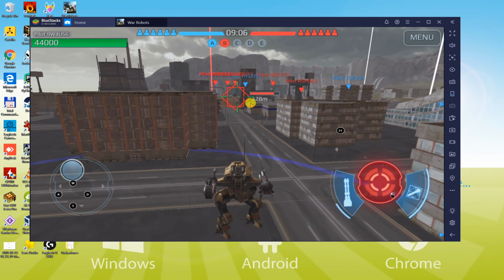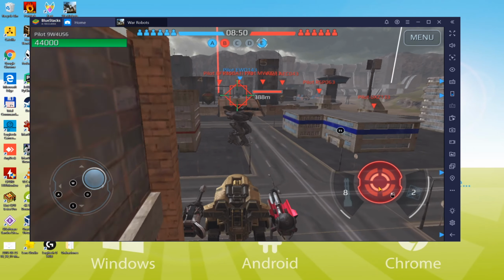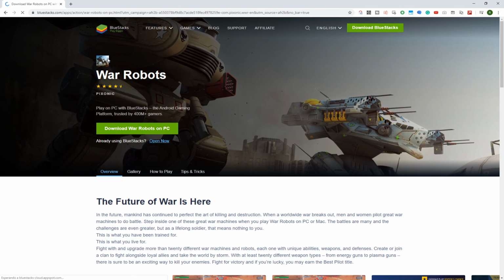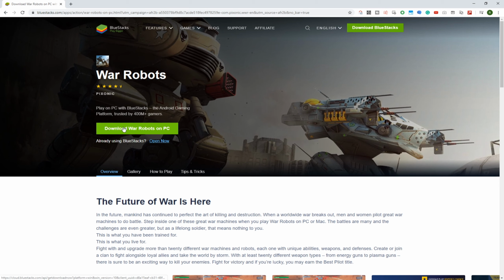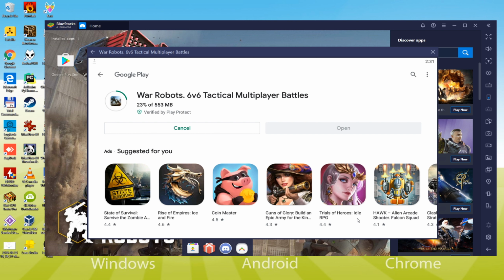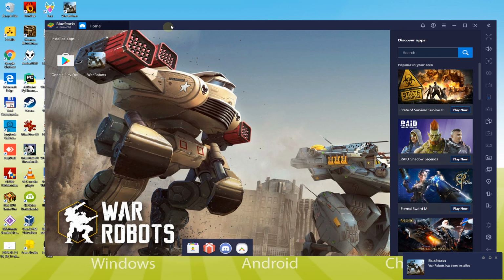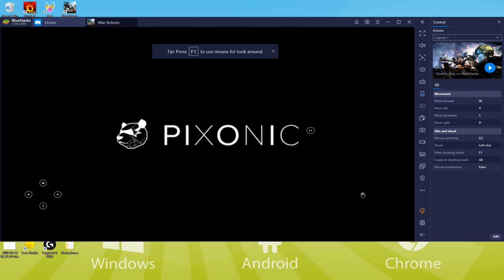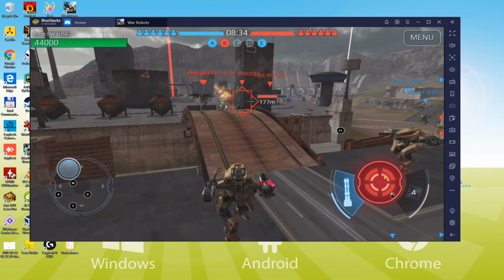🎮 How to PLAY [ War Robots ] on PC ▶ DOWNLOAD and INSTALL Usitility1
How to play War Robots on PC Download free

0:00 Intro
0:23 Go to BlueStacks website
0:51 Download War Robots on your Windows PC
0:58 Launch the installer of War Robots
1:10 Customize installation and change the install directory
1:21 Install War Robots on your PC
1:42 Sign in on Google Play
2:02 Accept Google Terms of Service
2:10 Create a backup on Google Drive of your emulated device
2:20 Go to the BlueStacks desktop
2:25 How to launch BlueStacks from the Windows desktop
2:36 Install War Robots on the BlueStacks emulator
3:15 How to launch War Robots from Windows desktop
3:24 Launch War Robots directly from BlueStacks
3:27 Customize BlueStacks keyboard options
3:37 How to maximize the emulator screen
3:47 How to play at full screen
4:14 How to change the game and emulator language

Here are the instructions:

2) Click on Download War Robots on PC
3) Run the installer downloaded
4) Accept the Windows permissions to run the installer
5) Click on "Install Now".
6) Login to Google Play
7) If the game installation does not launch automatically, click on the War Robots icon on the BlueStacks desktop
8) Click the "Skip" button in the "Complete Account Setup" window
9) Click on the "Install" button
10) Click on "Open" and enjoy the War Robots on your PC

War Robots is a shooter game that lets you control giant robots on your smartphone. Prove you're the smartest, quickest and toughest pilot in an epic PvP battle against rivals scattered around the world! Take them by surprise or disrupt the enemy with complex and tactical maneuvers. Destroy, capture, and upgrade your enemies to become even stronger than before - and become the strongest robot commander in the online world of War Robots!
Key Features
Choose your own fighter. From among the 50 robots, each with its own unique design and power, you're sure to find the one that suits your style.

Play as you like.  Are you in the mood to smash and destroy? Or do you go on the defensive and defend it? Or do you want to frustrate your enemies? Choose from an abundance of weapons such as ballistic missiles, plasma cannons, and giant shotguns to suit your purpose.

If you want to download War Robots on PC it's very easy. Click on the above link, and follow the video instructions. BlueStacks, the Android emulator, will be installed on your PC so you can play easily on your Computer.

War Robots is a mobile game, but you can download and play it on PC in a few minutes.